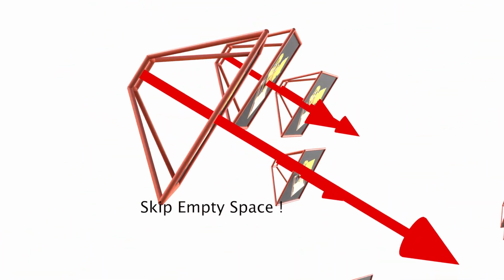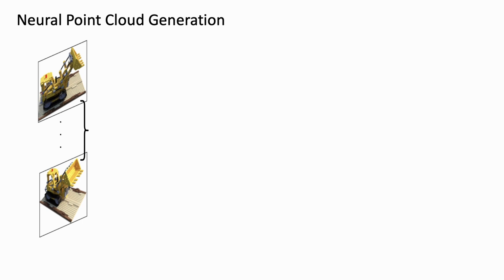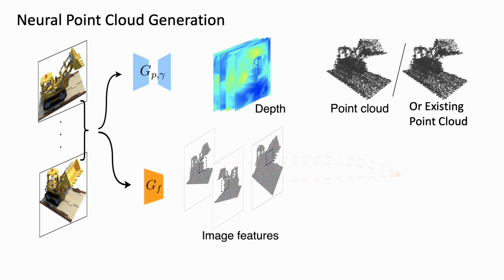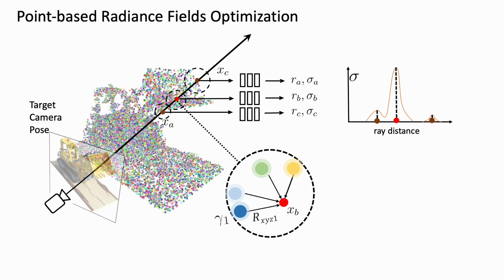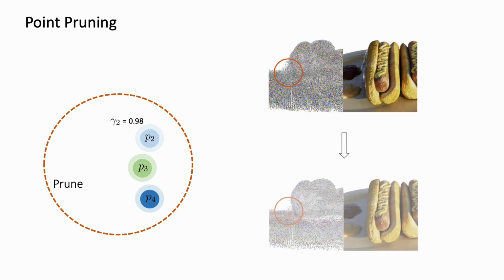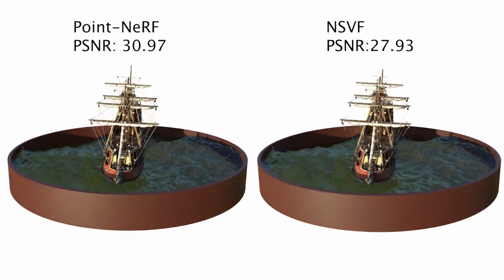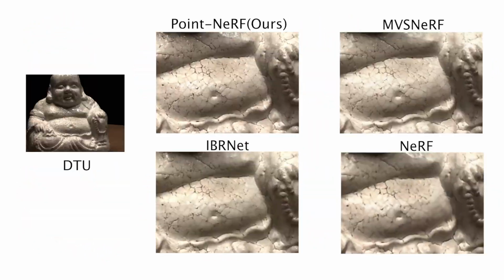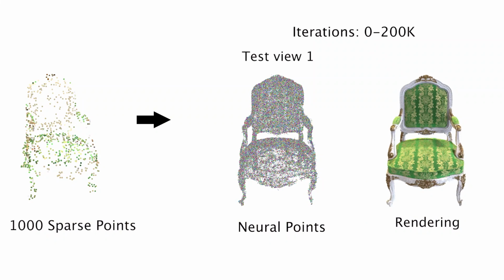Point-NeRF: Point-based Neural Radiance Fields